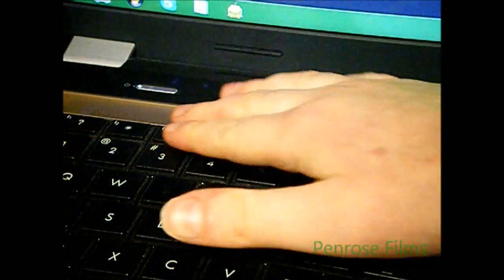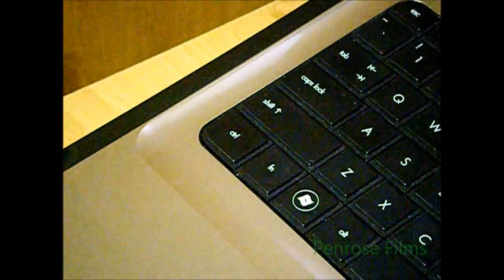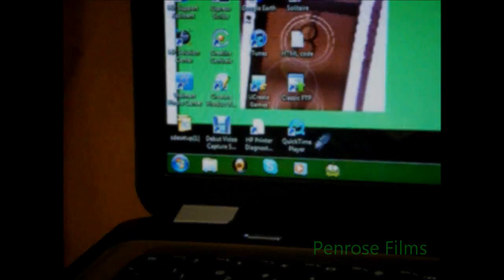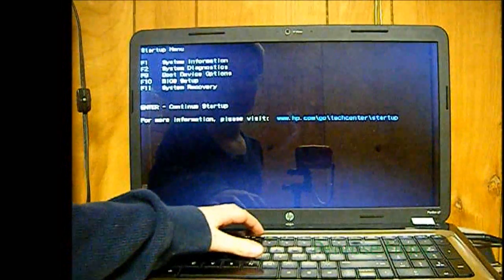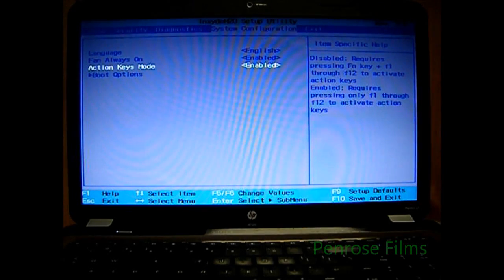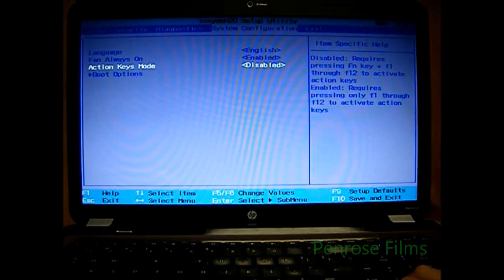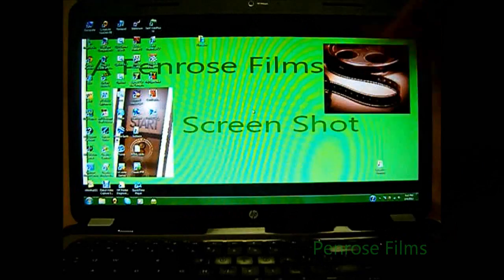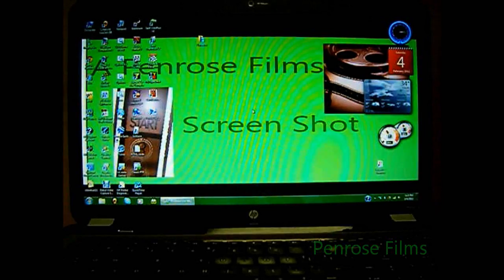Changing the FN Key Function - HP PC's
If your laptop's brightness is just fine and you'd rather press F2 without the FN key getting in the way, this film will help you set up your machine to your liking.